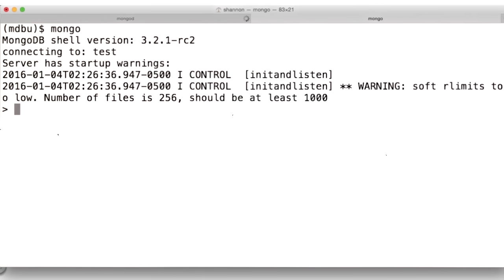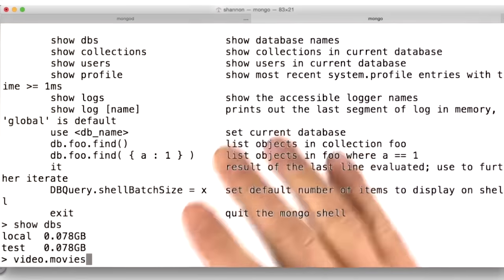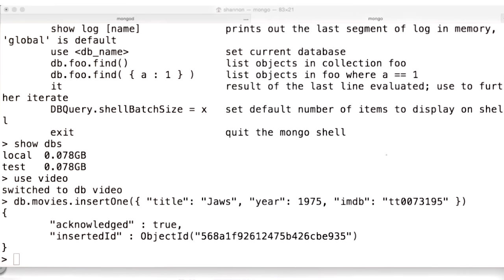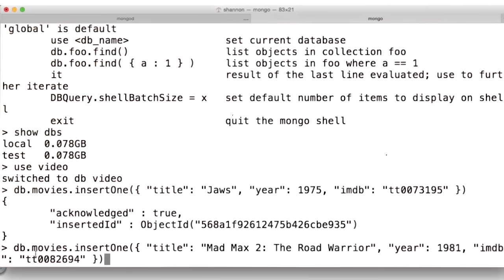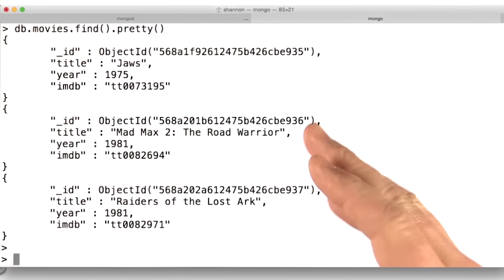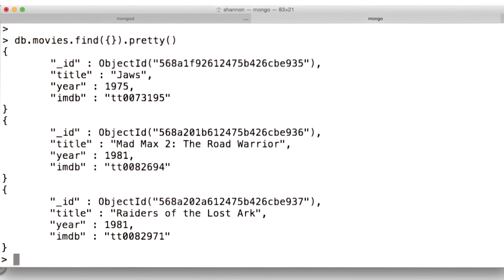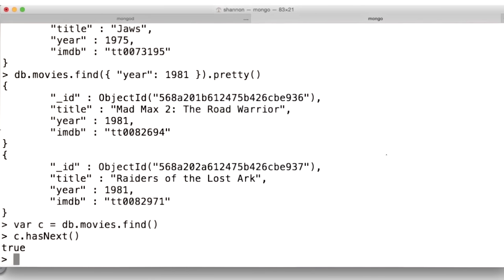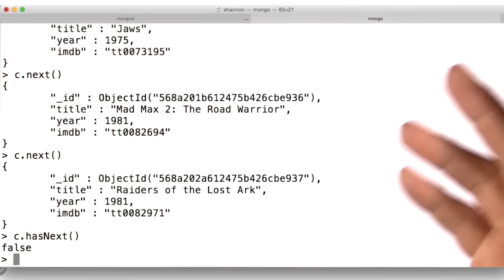Introduction to Creating and Reading Documents